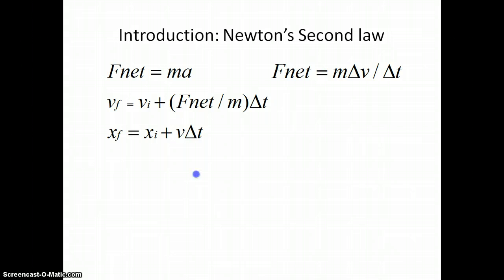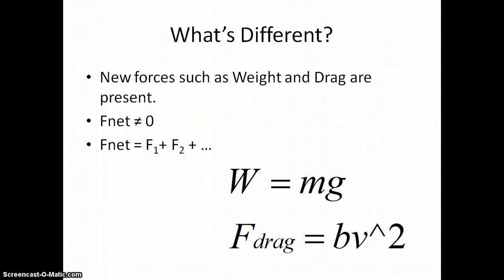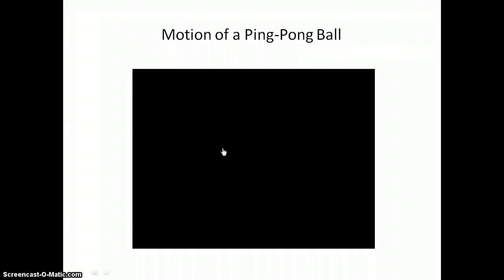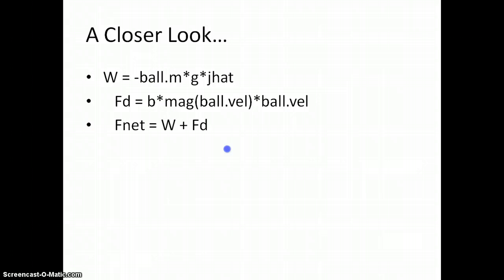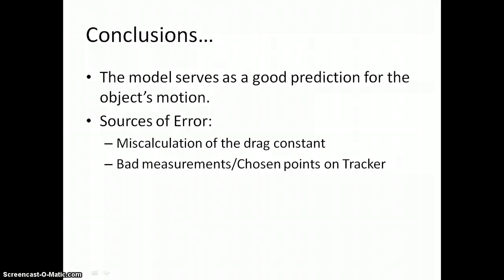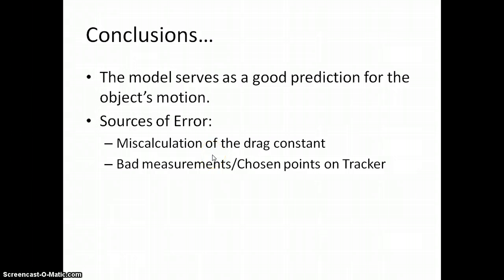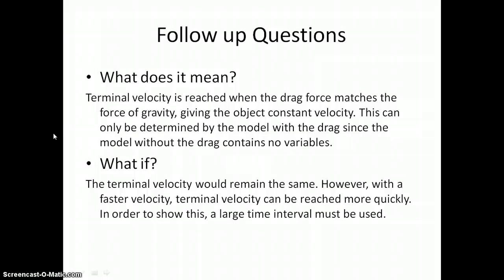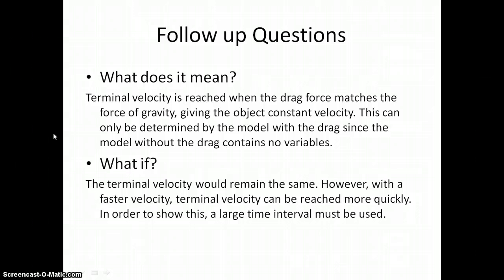Lab 2: Motion of a Falling Object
Forces come into play when an object moves vertically.